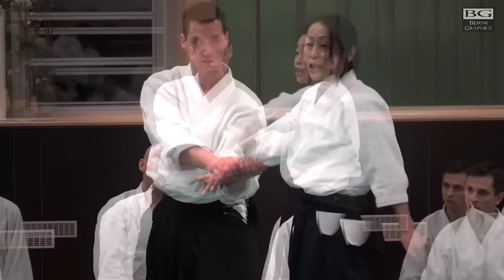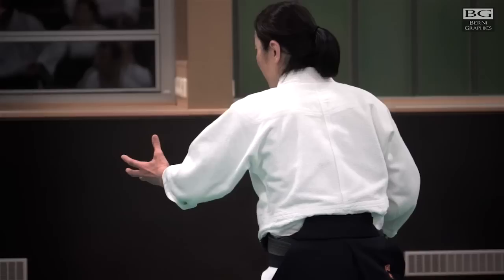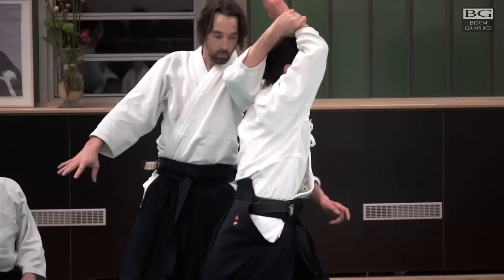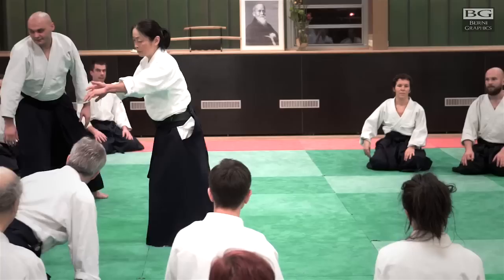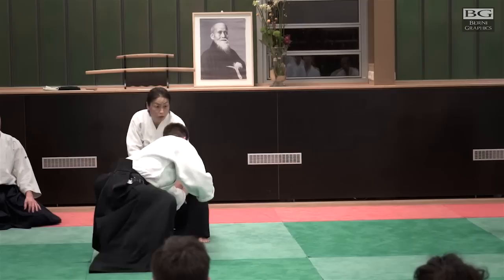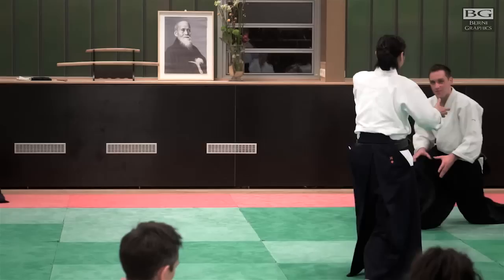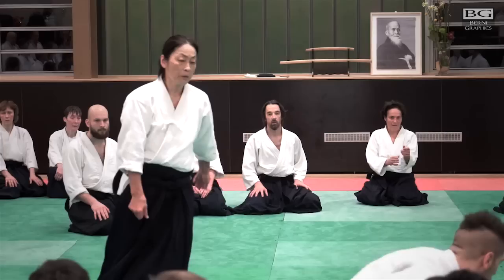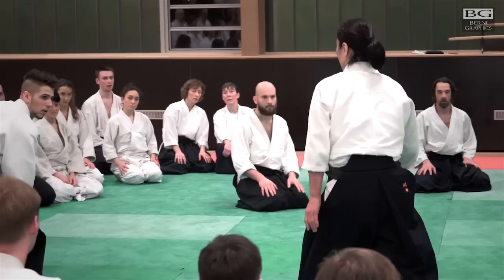Aikido: OKAMOTO Yoko Sensei Berlin 2015 Part 3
合気道　岡本洋子先生 ベルリン  パート3